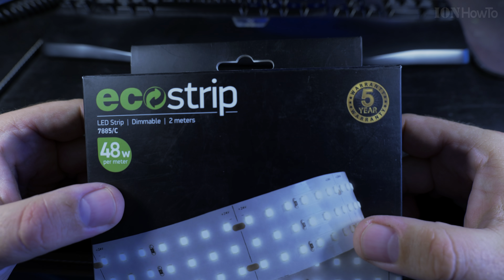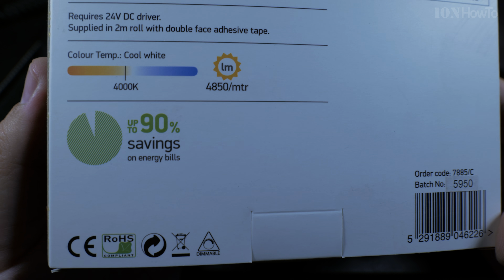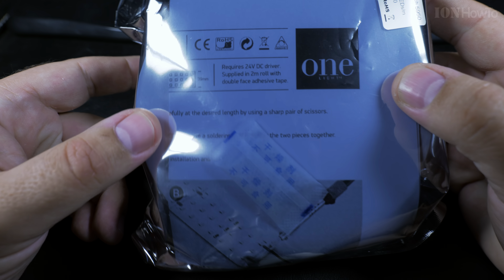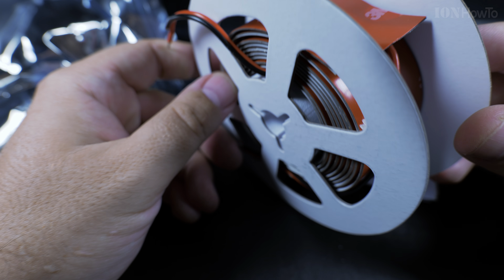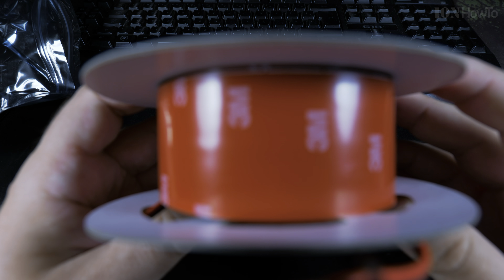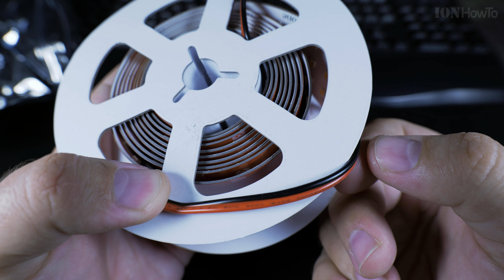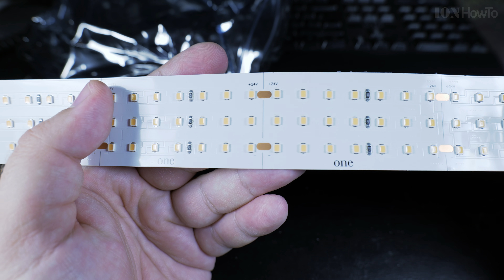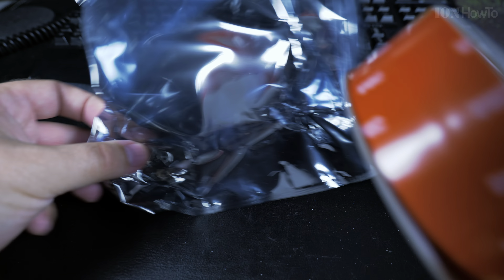One Light LED Strip Triple Row 90 CRI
One Light LED strip triple row CRI 90+ unboxing.
Power supply used for this led lights 150W 24V.

Led strip light specifications:
Brand  ONE LIGHT LTD
Width  3.9 cm
Length 200 cm (used 100cm)
Technology SMD 2835
Dimmable  N/A
IP Ranking ( IP ) 20
Color Rendering Index 90+
Temperature ( Kelvin K ) 4000
Lumens per meter ( lm ) 4800
Type of Lamp Embedded LED

LED Strip triple row high power 24V Cri 90+ or Cri 95+

Christopher B.

You can also become a member on this channel.

Any questions?